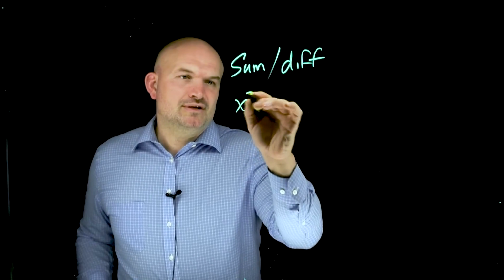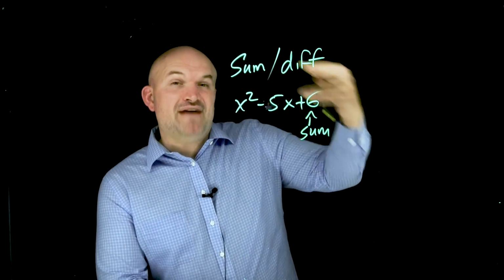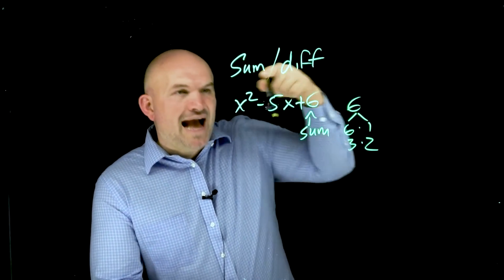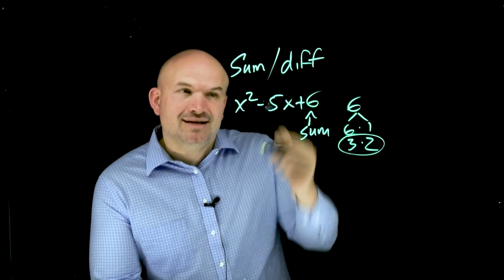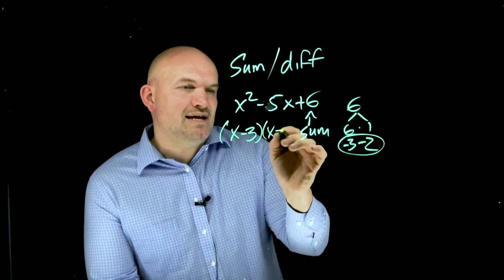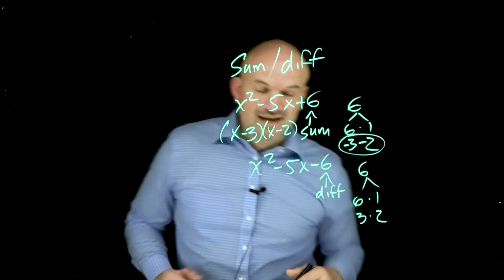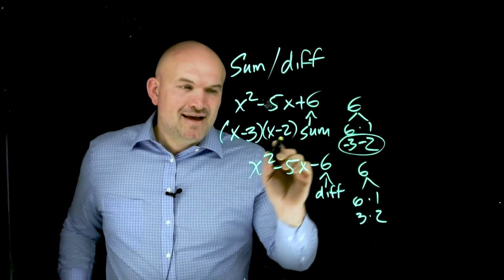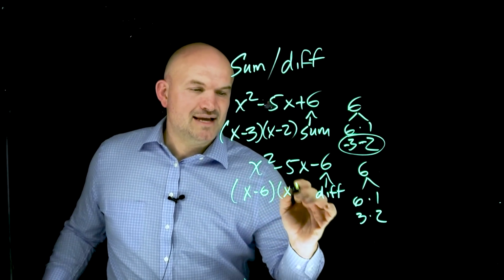difference between sum and Difference to Factor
In this video I am going to detail the factoring must knows to understand how to factor quickly and effectively